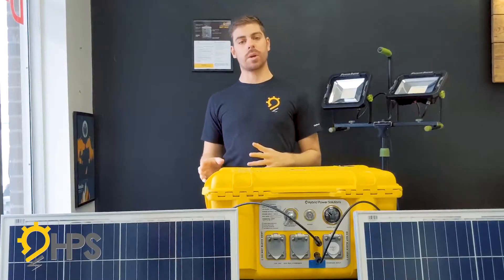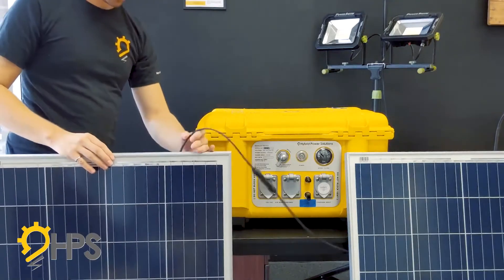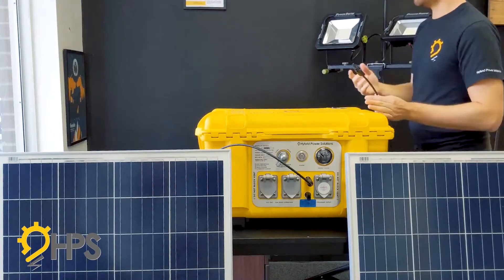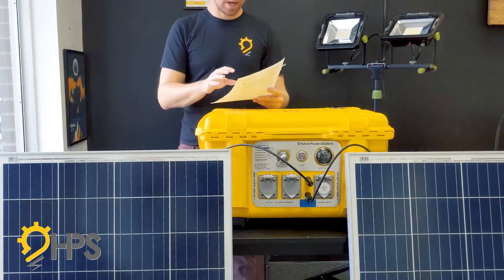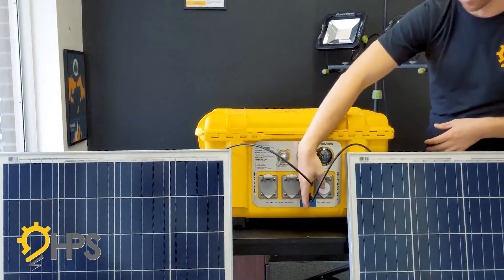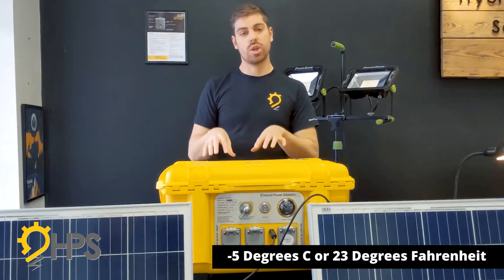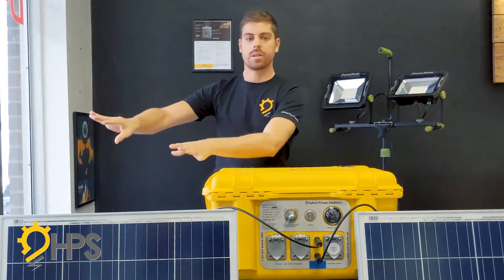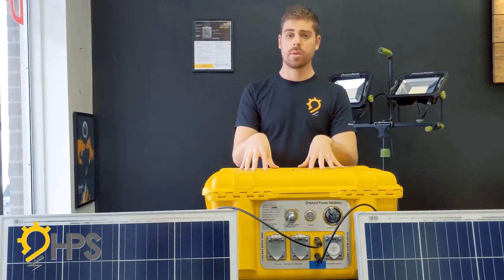Hybrid Power Solutions Solar Demo Video - Lithium Power Pack - Solar Battery Pack